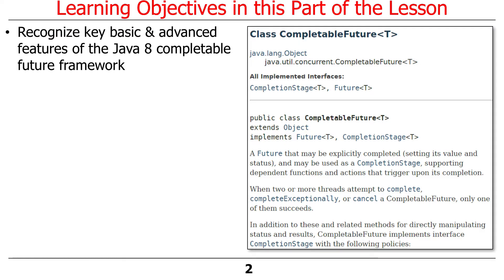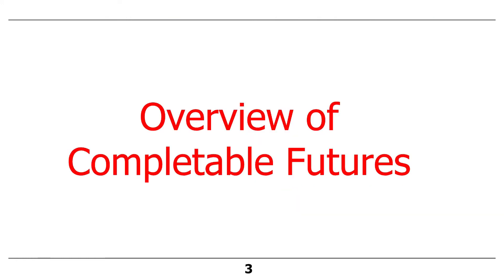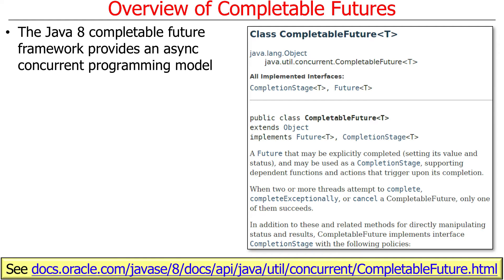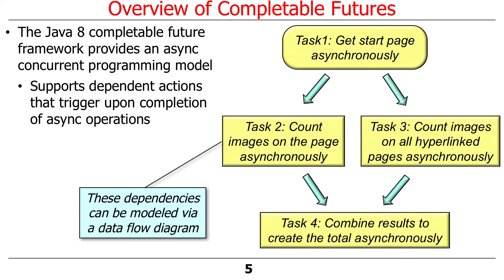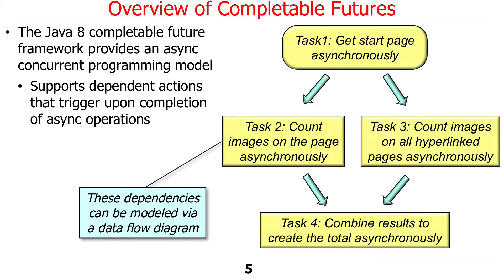Overview of Java 8 Completable Futures (Part 1)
This video gives an overview of Java 8 completable futures and explains how they overcome limitations with Java futures.